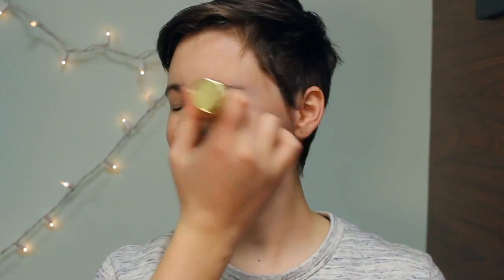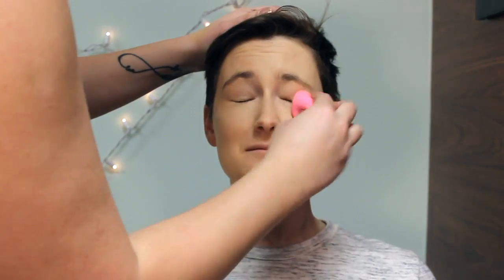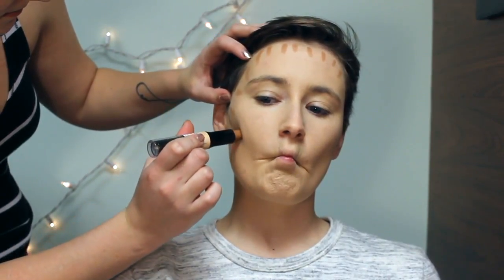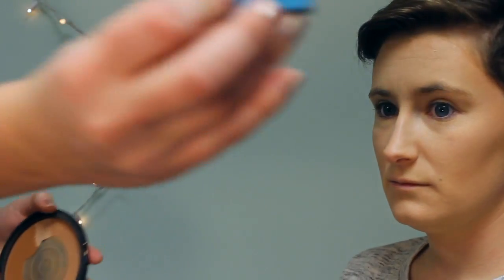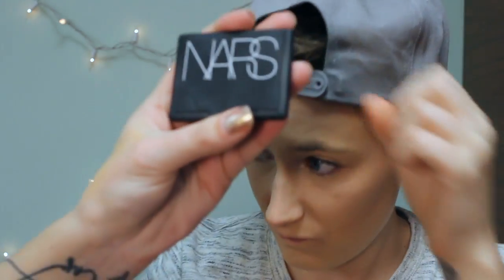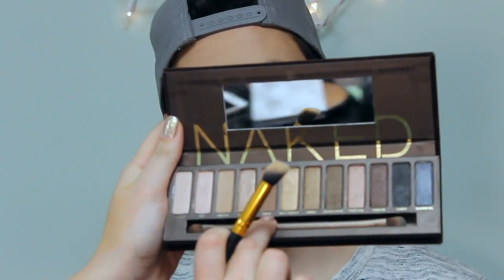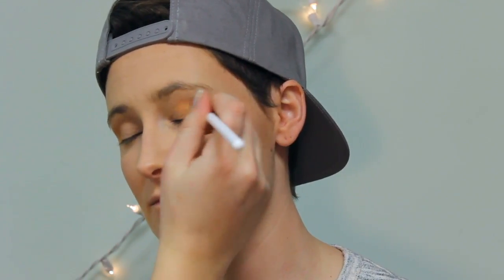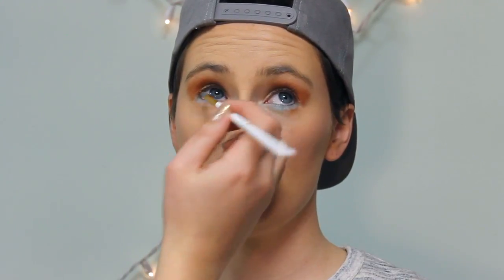HOW TO: Tomboy to Glam | Alicia Reppucci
Tomboy to glam transformation on my older sister Nina! I filmed this one a while ago and just didn't get around to editing it, so the quality isn't the best. Also forgot to keep up with naming each eye product during the video because I was slightly distracted, so I will name them below!
Shadows: Morphe - flame, dazzling, breakfast at tiffaneez, and sun kissed. Urban Decay - Naked palette 'naked' and 'buck'
Liner: Kat Von D ink liner in trooper
Lashes: Ardell Demi Wispies
Lips: NYX soft matte lip cream in stockholm